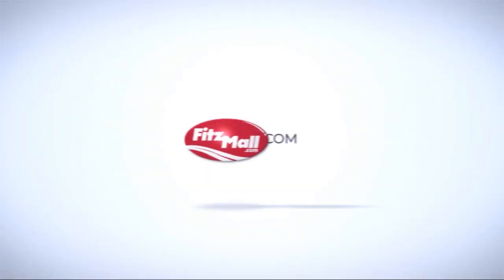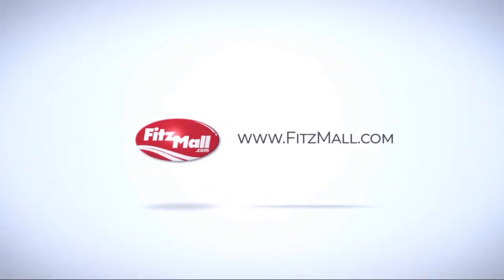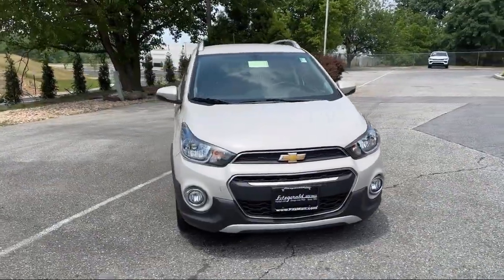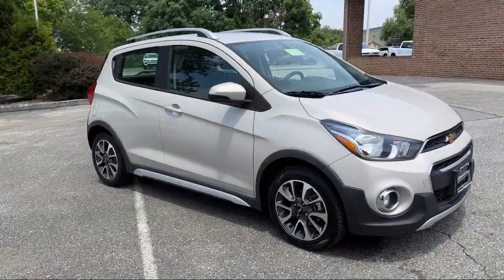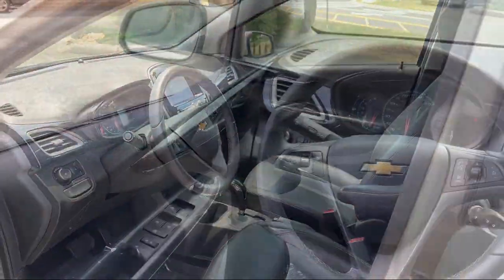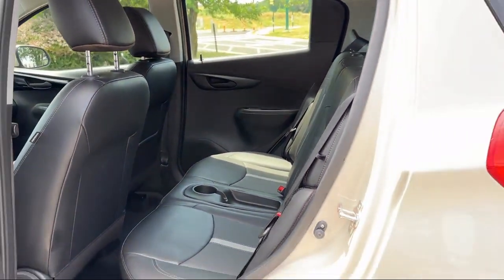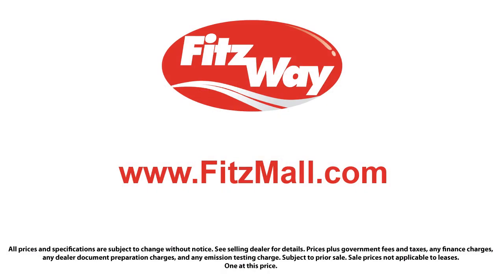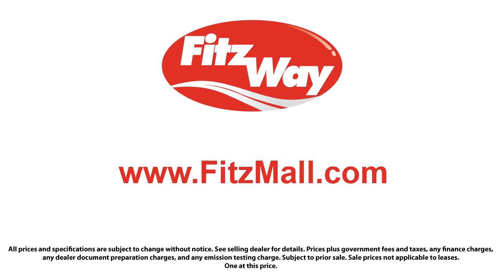2020 Chevrolet Spark 4dr HB ACTIV Hagerstown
2020 Chevrolet Spark 4dr HB ACTIV - Stock Number: C204645A - VIN: KL8CH6SA9LC437568.

101 S. Edgewood Drive